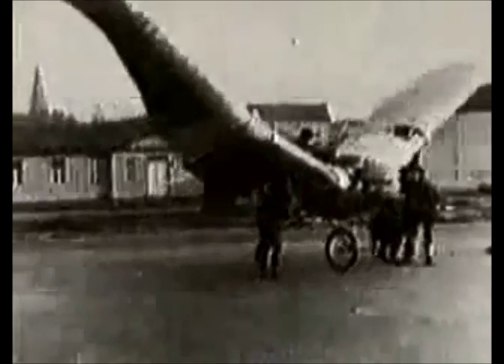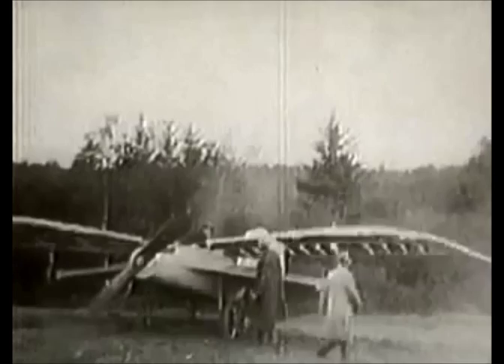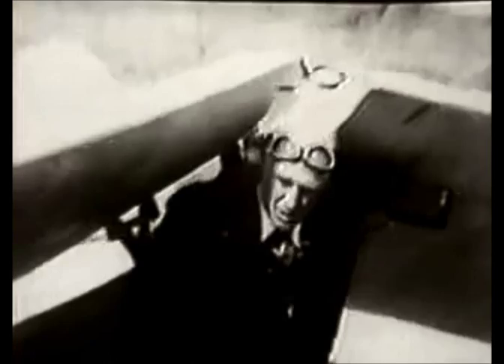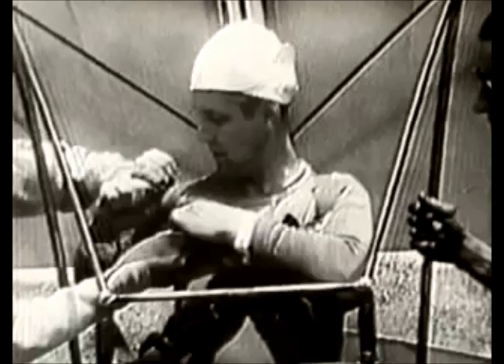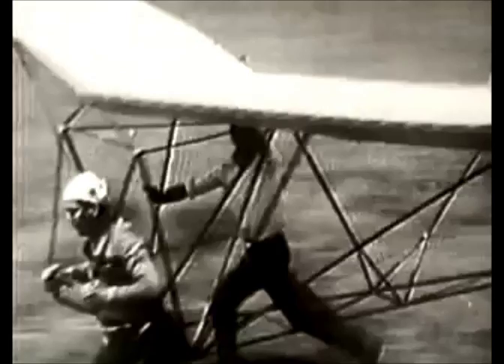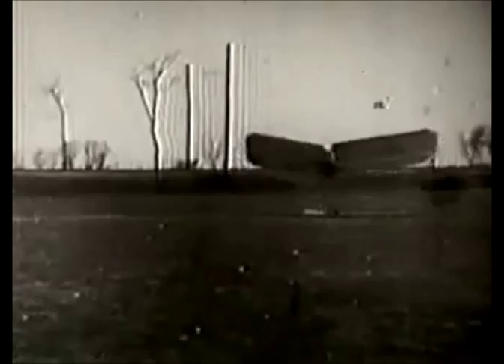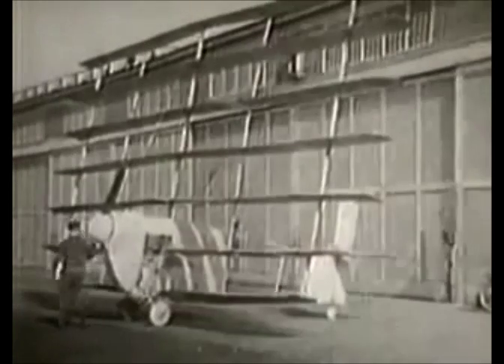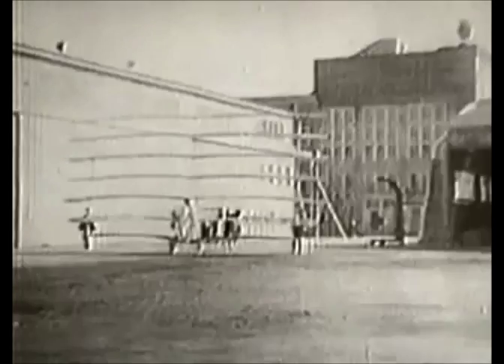LE PRIME MACCHINE VOLANTI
I primi tentativi dell'uomo di realizzare aereoplani